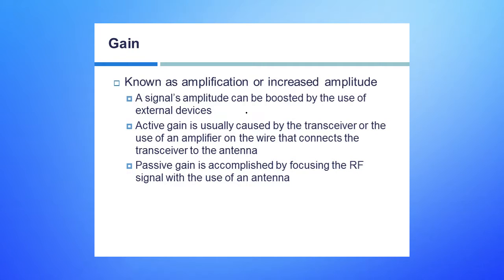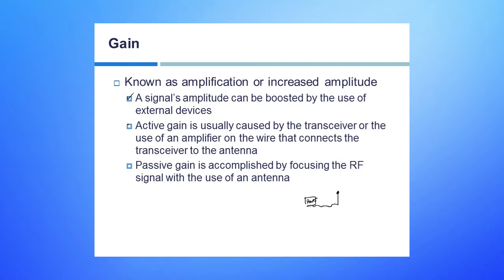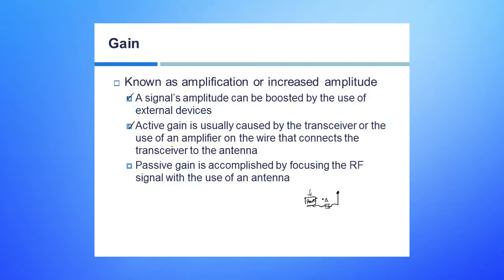CCNA Wireless - 053 Gain